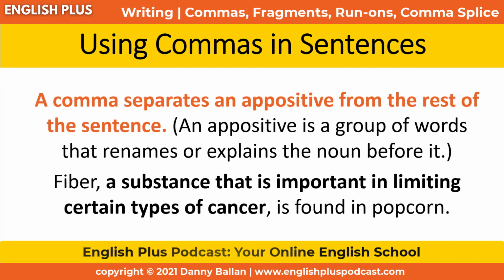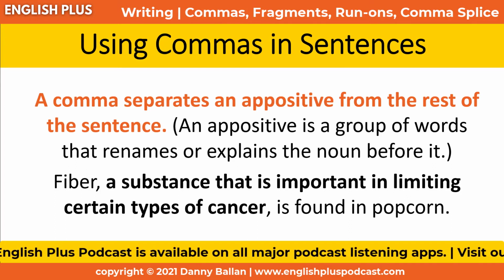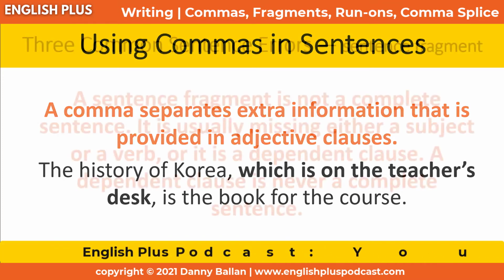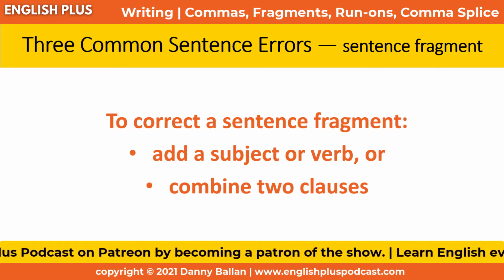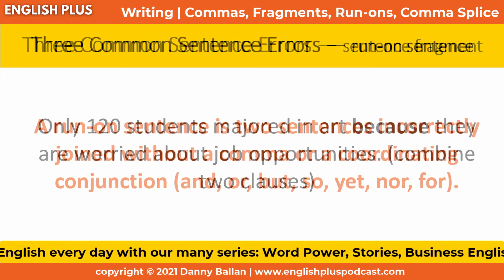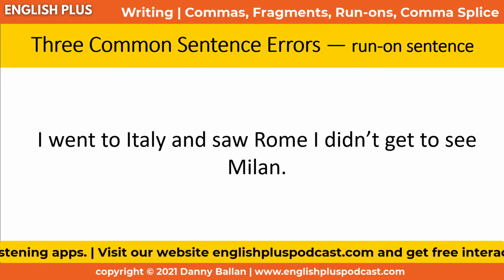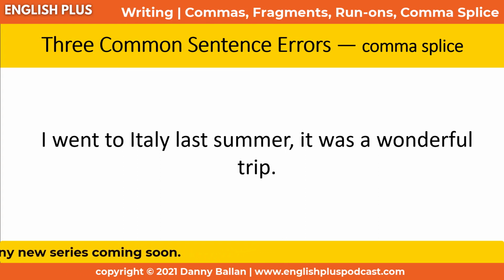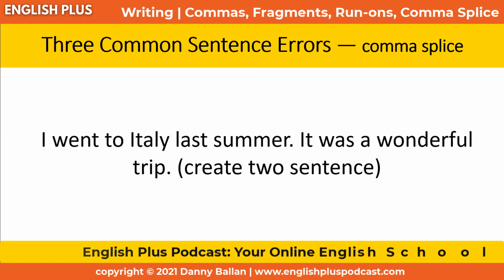Writing | Commas Fragments Run ons Comma Splice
Learn about how to use commas in sentences, sentence fragments, run-on sentences and comma splice in this writing episode from English Plus Podcast.
Practice what you have learned and find the show notes and exercises on our